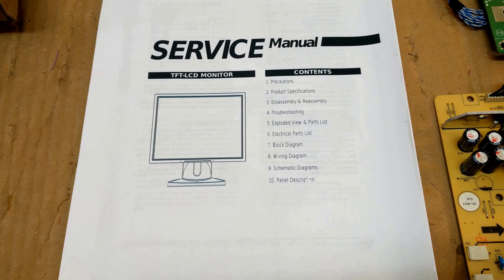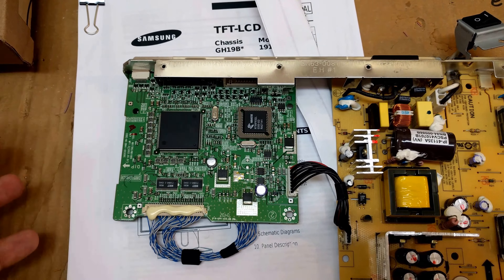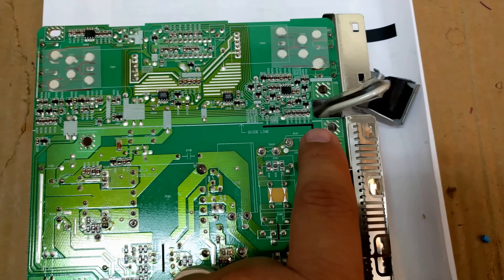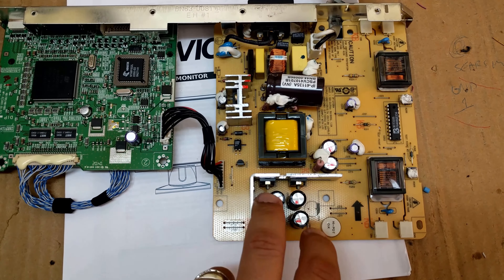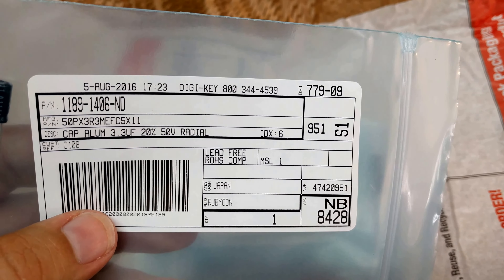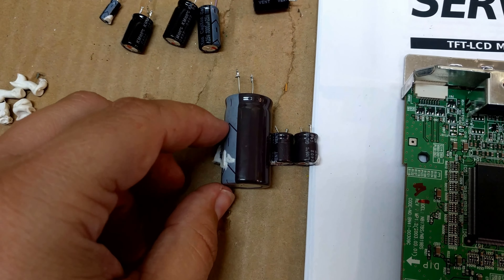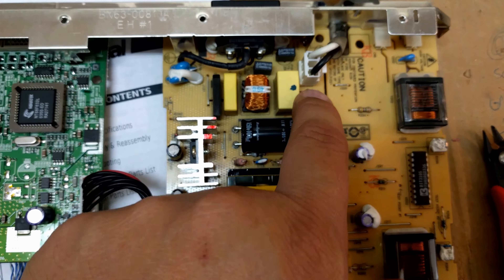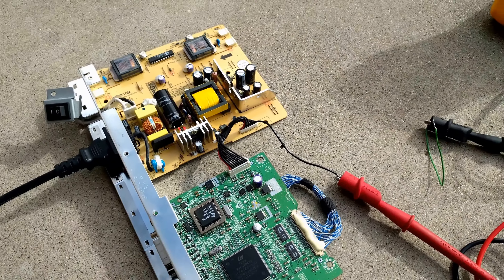Samsung 191T repair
I attempt to repair a Samsung 191T monitor by replacing the power supply section's capaciators.